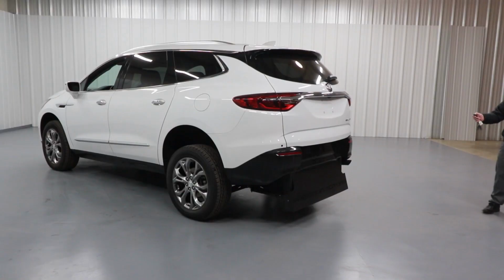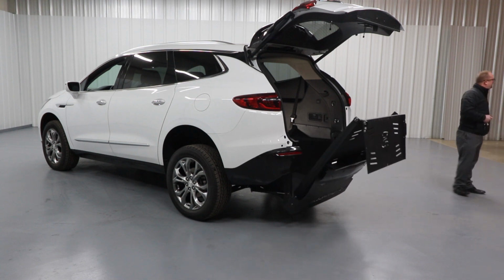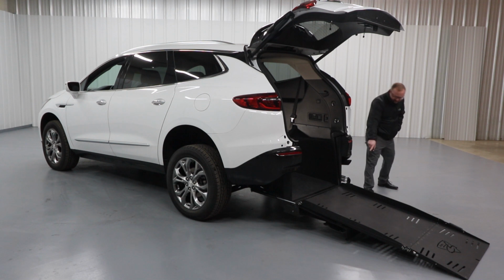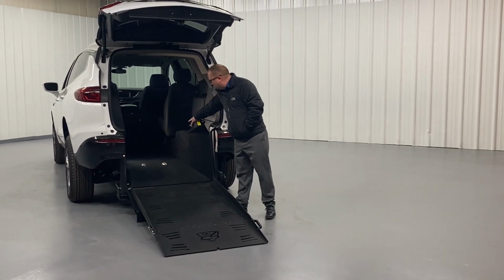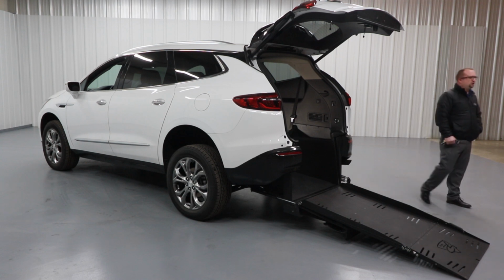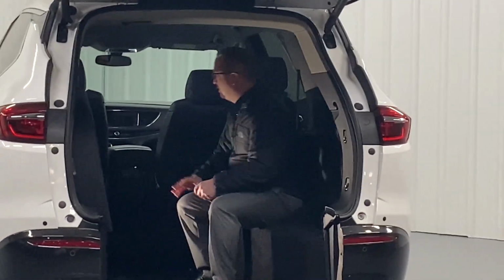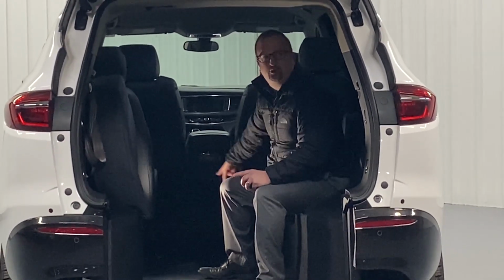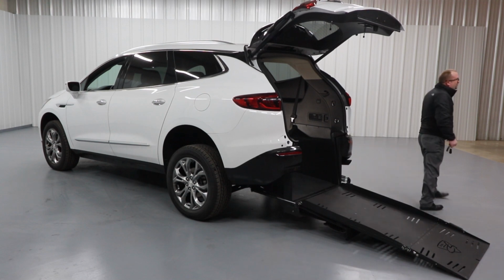Accessible Buick Enclave with Rear Entry Ramp | Freedom Motors USA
Mobility Specialist Dominic Iocca demonstrates all the features of the wheelchair accessible Buick Enclave.